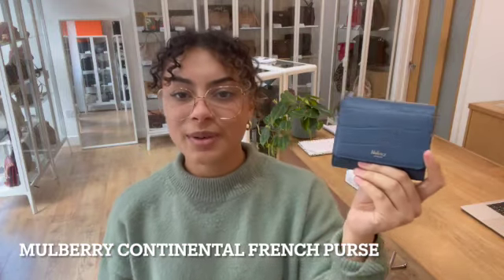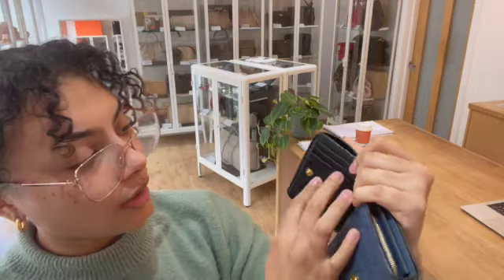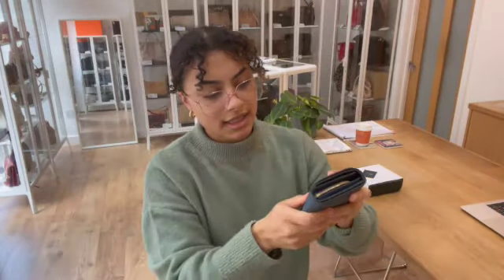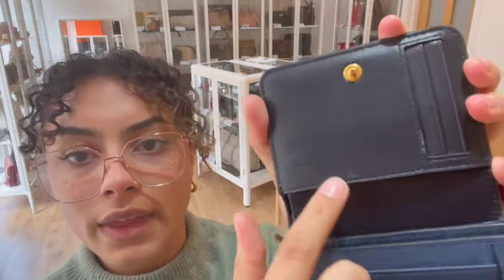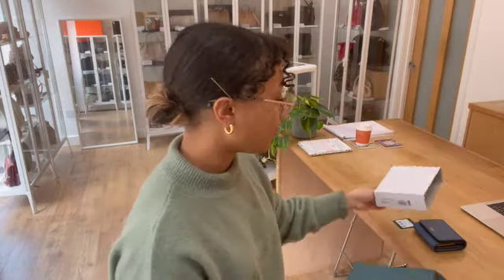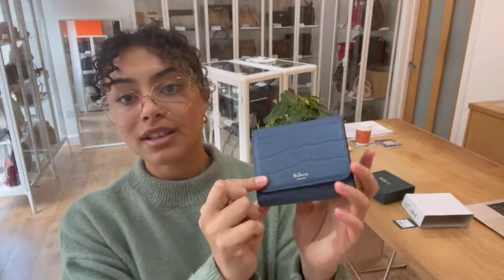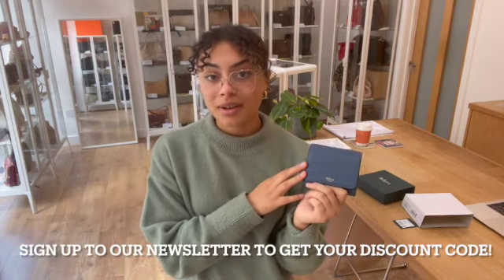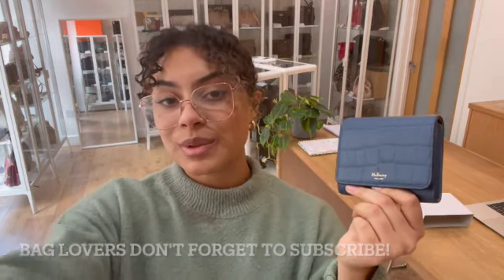Mulberry French Continental Purse Review